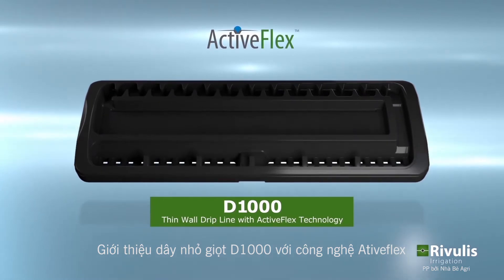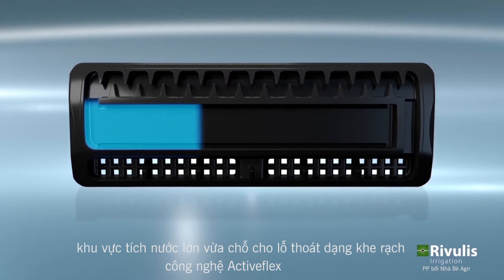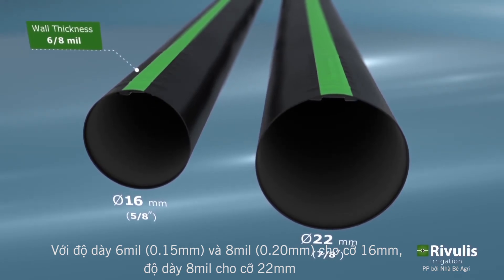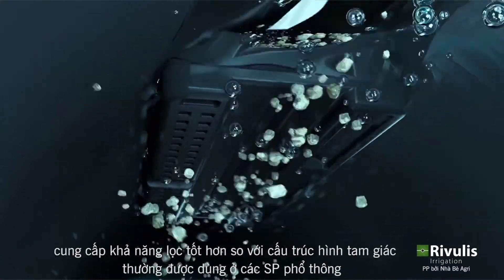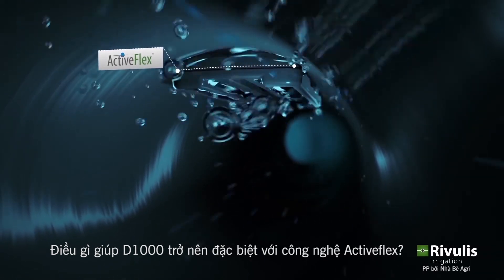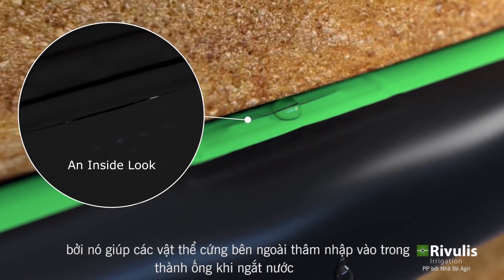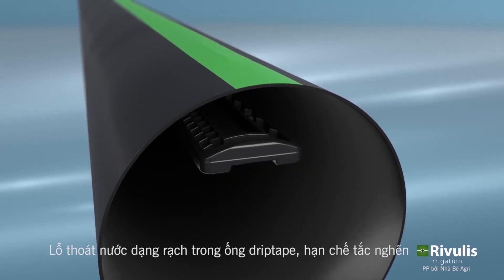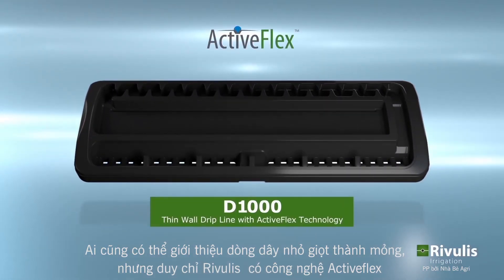D1000 - Dây tưới nhỏ giọt thương hiệu Rivulis đến từ Israel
Dây tưới nhỏ giọt Rivulis D1000 sử dụng công nghệ Activeflex kết hợp với lỗ thoát dạng rãnh nhằm tăng cường khả năng ngăn chặn sự thẩm thấu ngược của cặn rác vào trong thành ống, giúp giảm tối đa hiện tượng tắc nghẽn.
+ Dày 0.2mm
+ Khoảng cách lỗ 20cm,
+ Lưu lượng 1.5lph
+ Cuộn 2,300m
Facebook: Nhà Bè Agri (@tuoinongnghieptudong)
Sđt:          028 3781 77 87 / 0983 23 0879
Địa chỉ:    Số 20, Khu Biệt Thự Ngân Long, đường Nguyễn Hữu Thọ, X. Phước Kiển, H. Nhà Bè.